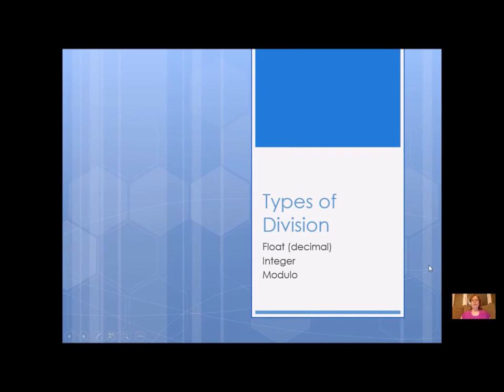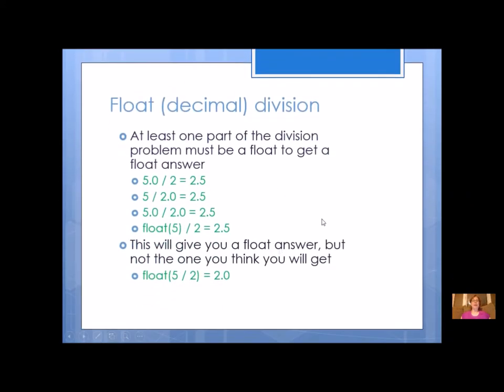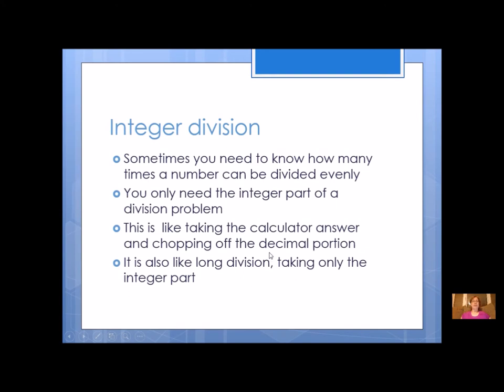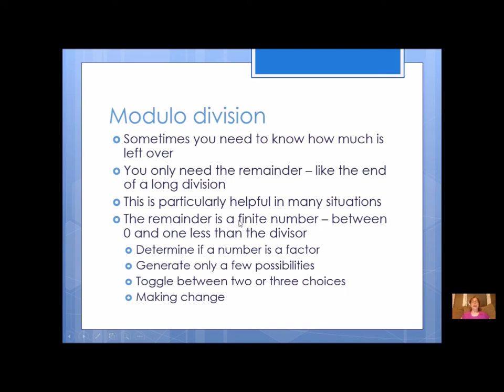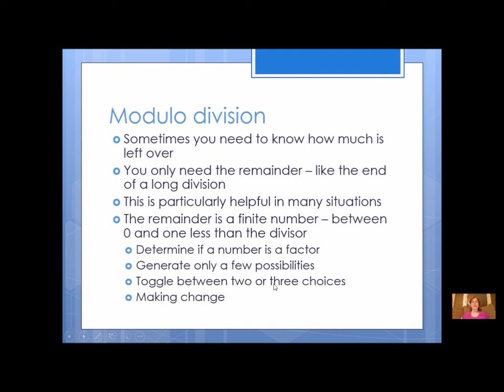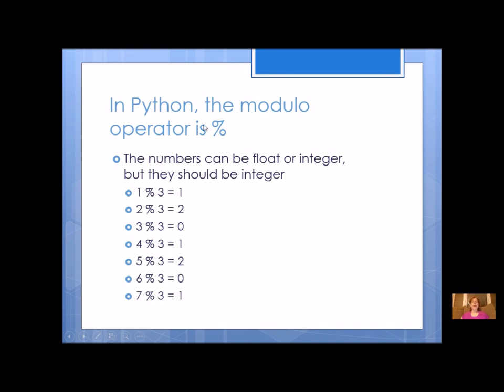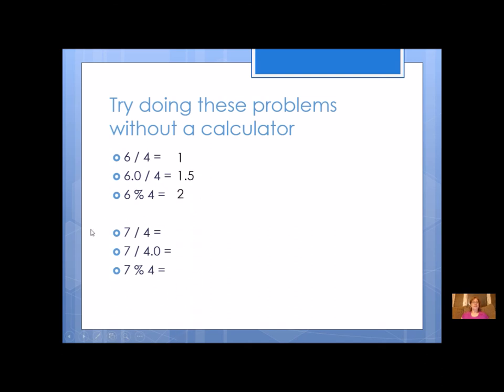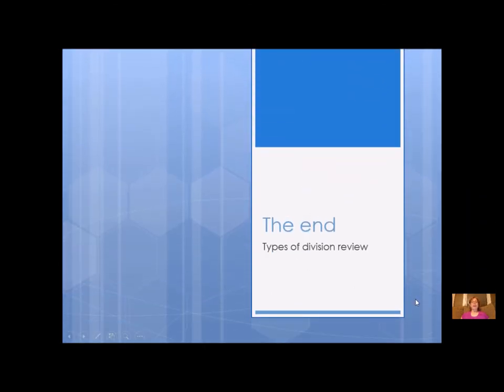Division problems review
Python programming